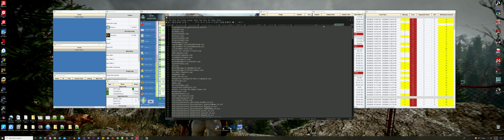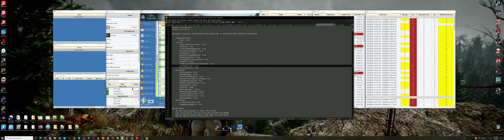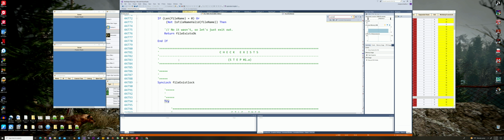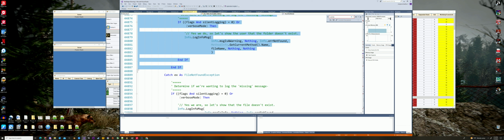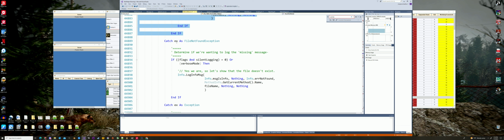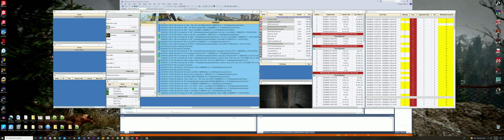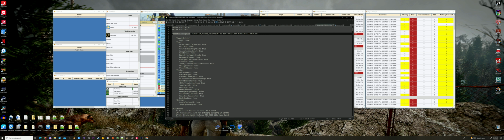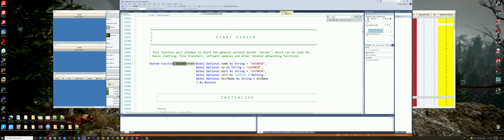Looking at the Buffout 4 log...